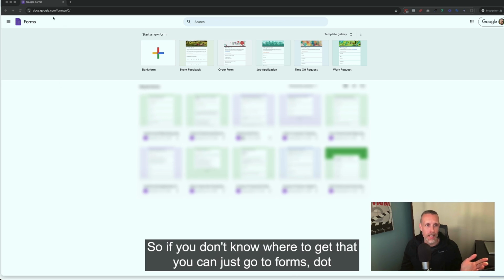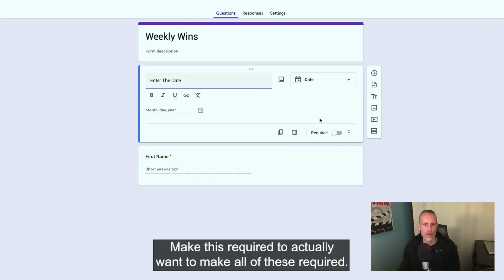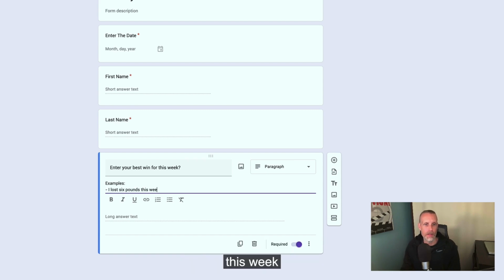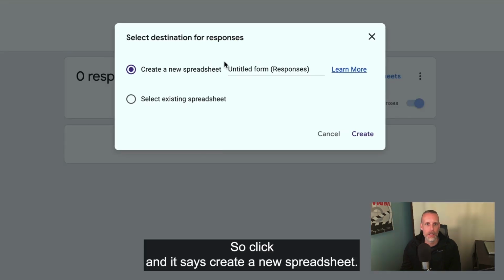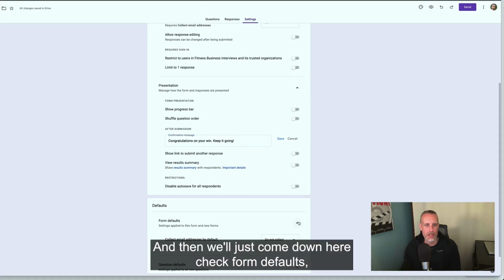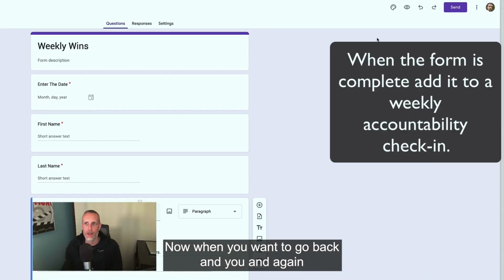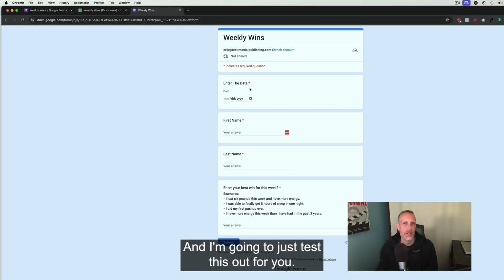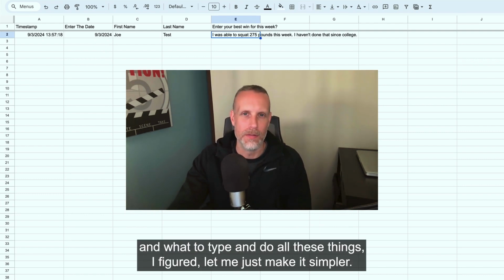The Easiest Way To Collect Social Proof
Want to know the easiest way to collect social proof?

Well, it's not asking for written or video testimonials.

It's not you interviewing customers or clients.

Nope, it's so much simpler than that.

And this video breaks down step-by-step how to do it so that you end up with tons of social proof.

But once you have it, then what do you do with it?

Well, there are also done-for-you marketing templates in the link below that allow you to copy and paste your social proof right into them so you can use them everywhere.